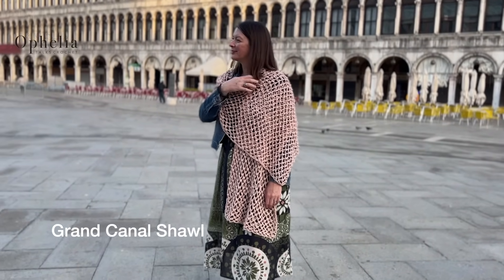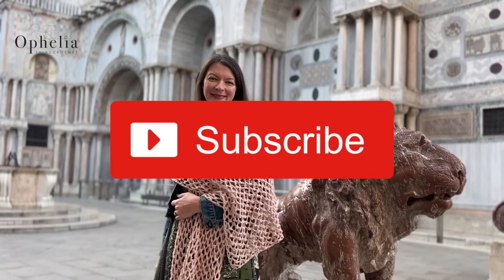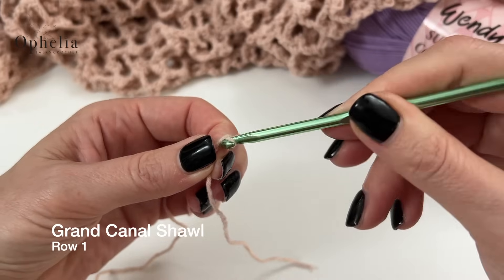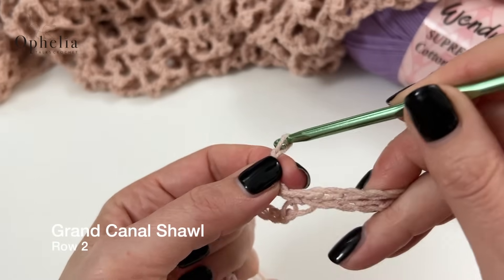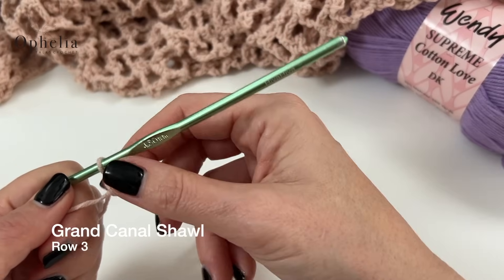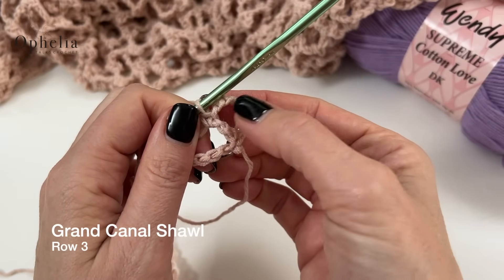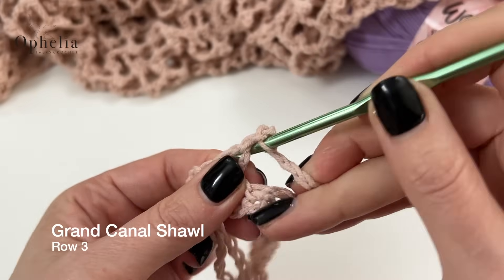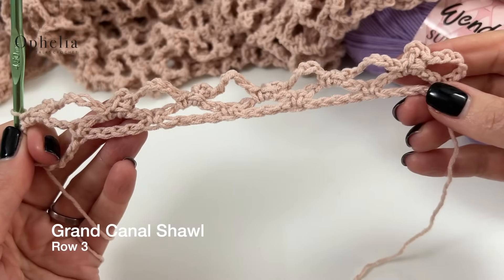The Most Stylish Shawl You Will Ever Make // Grand Canal Shawl Crochet Tutorial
This is probably the most stylish shawl you will ever make. Elegant and timeless.
Discover it all with the Grand Canal Shawl! This stylish shawl is beautiful and easy to make, perfect for beginners and experienced crocheters.
Follow the step-by-step instructions in this video to create a stunning shawl that will make you feel elegant on any occasion.

⏰TIME-STAMPED SECTIONS
00:00 Intro
00:37 Needed
02:03 Multiple
02:49 Row 1
03:14 Row 2
06:10 Row 3
12:12 Row 4
15:14 Repeat rows 3 & 4
18:16 How to level off your shawl

*** AMAZON SHOP ***